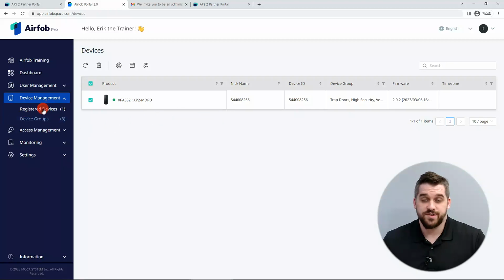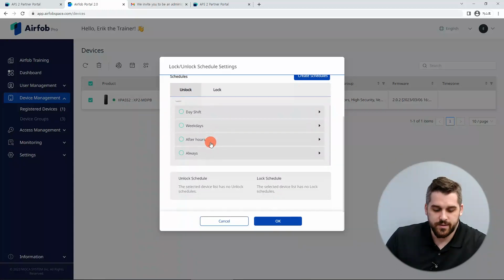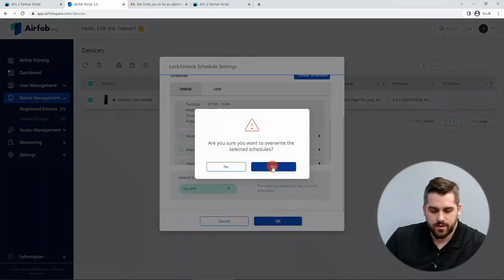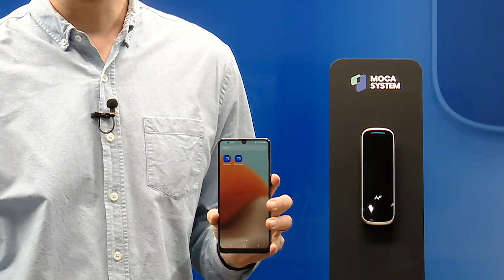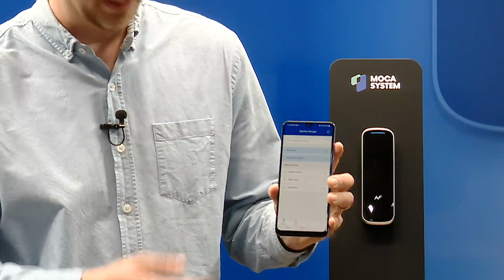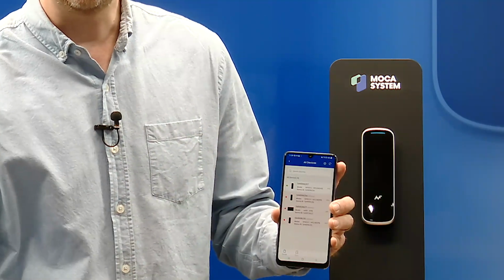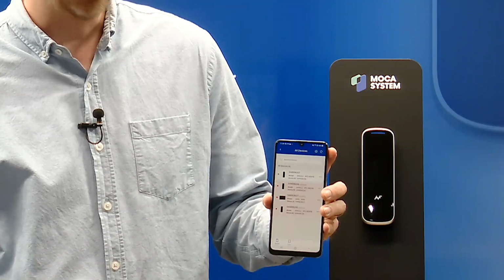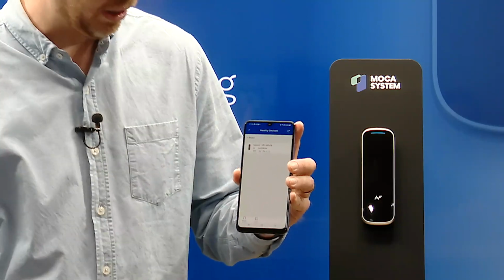[Airfob Pro] Registering and Managing Devices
Add new devices like readers, door locks, and patches to your Airfob Space site and manage existing devices.

What's Airfob Partner Portal?
What's Airfob Pro?
What's the Airfob Space app?